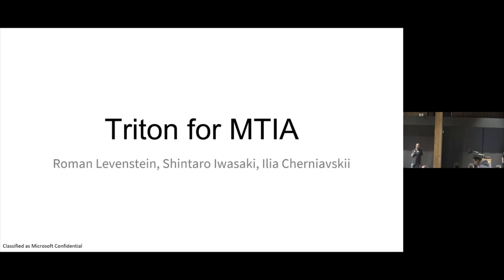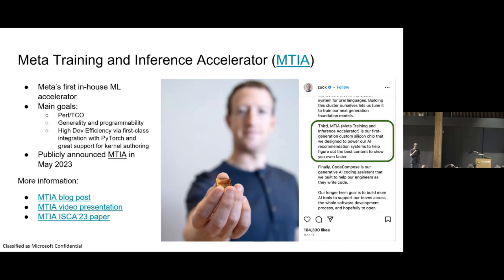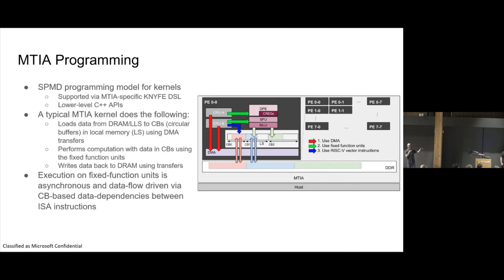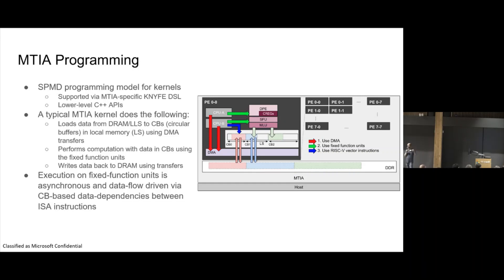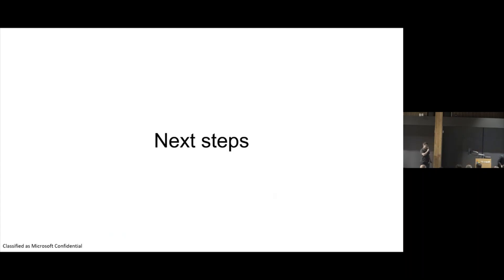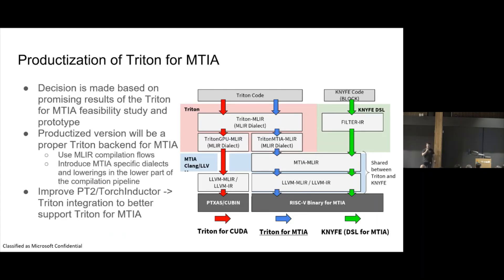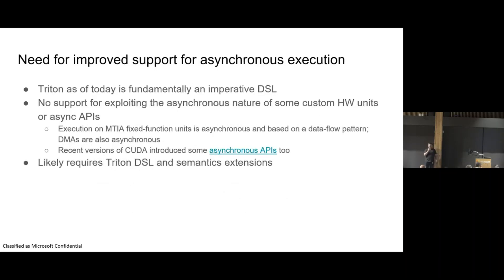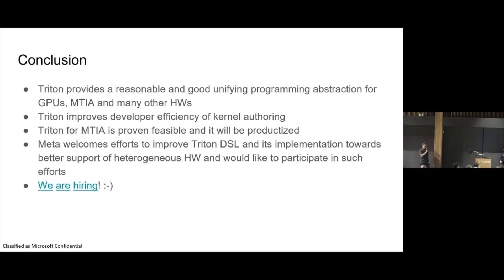MTIA Meta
Triton for MTIA | Roman Levenstein et al, (Meta)